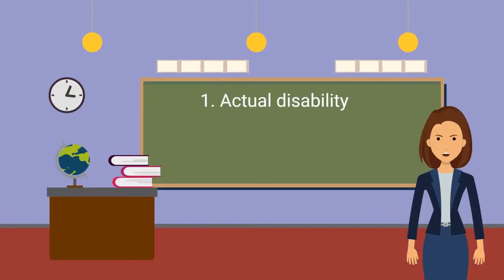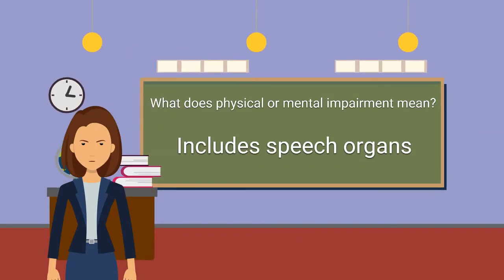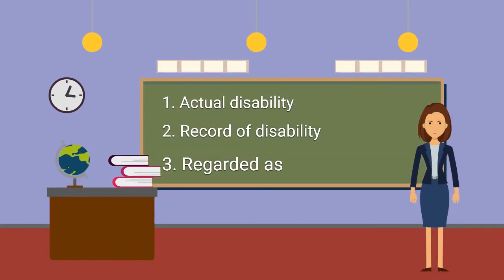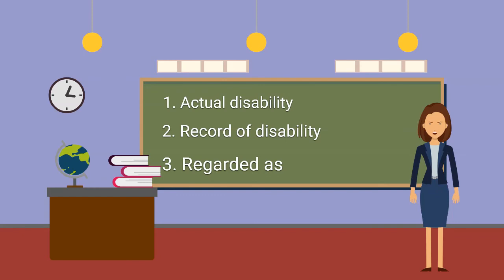Americans with Disabilities Act